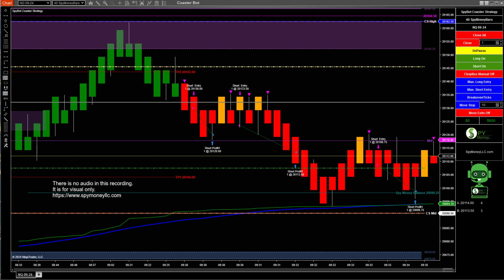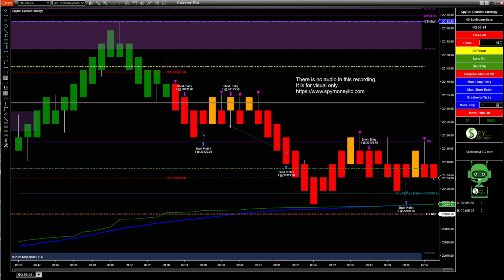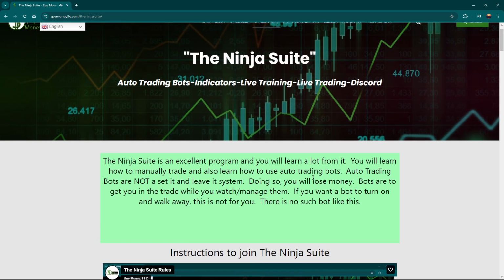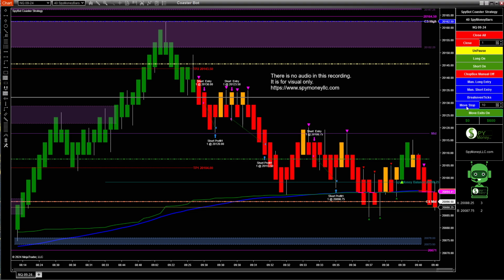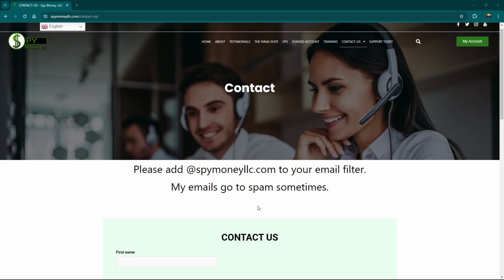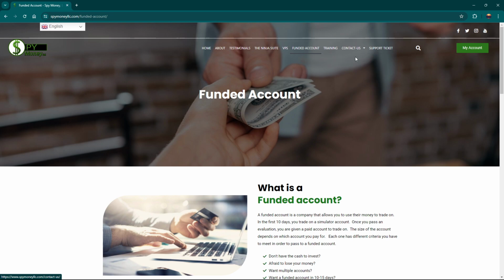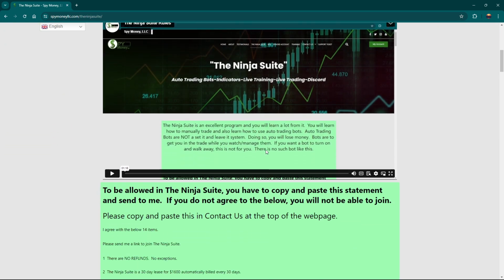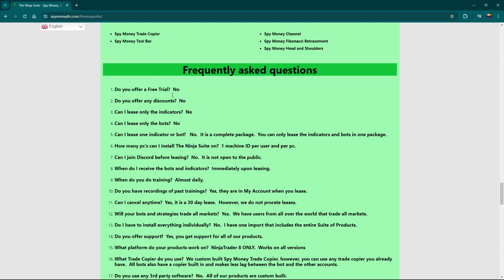Live Coaster Bot UNTOUCHED 50% Commentary at the end